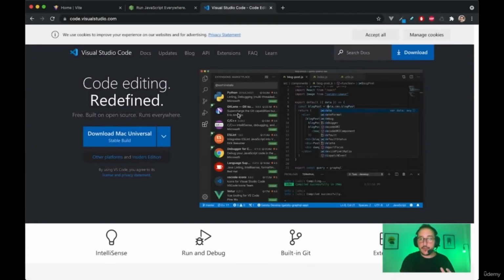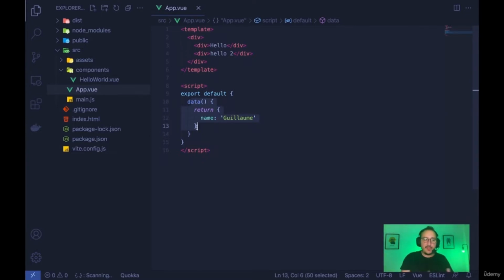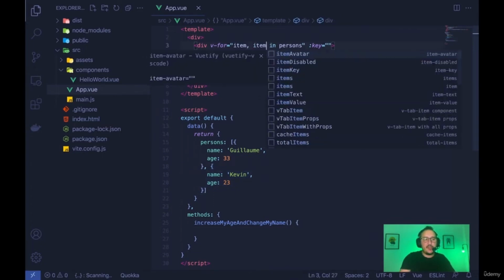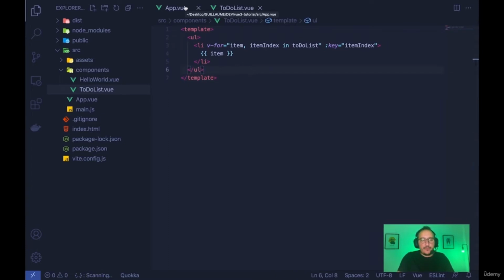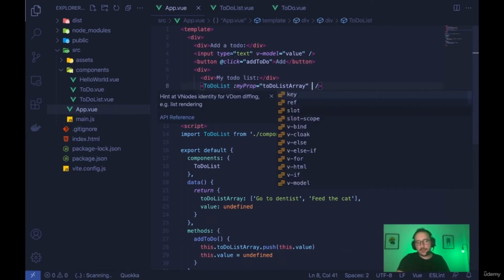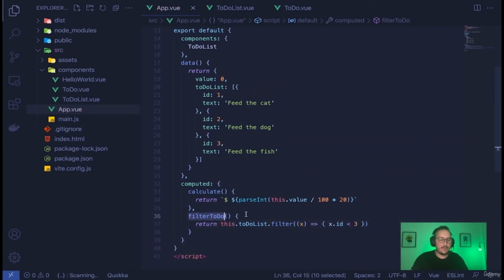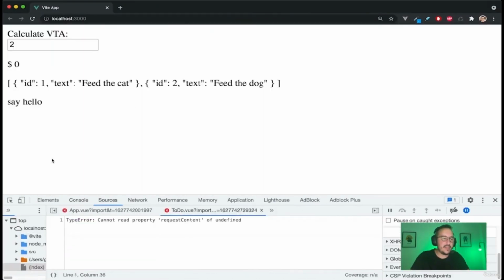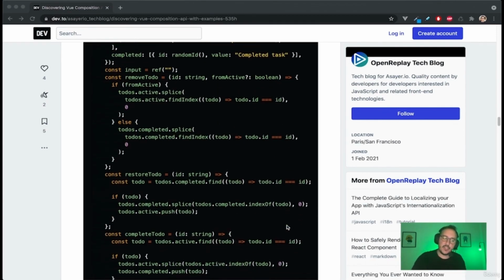Vue.js Tutorial for Beginners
This is Vue.js Tutorial for Beginners. You will learn Vue.js in an hour.

Chapters:
00:00 Setup: VS Code, Node.js, Vite
02:40 Create Vue Project
04:40 Vue Project Structure
05:50 main.js & App.vue Explained
07:00 First Template & Data Binding
09:10 Script & Reactive Data
12:20 Display Data in Template
13:50 Conditional Rendering
14:50 Event Handling
16:10 Vue Methods
17:50 Using this in Methods
19:00 Looping with v-for
22:40 Add Items to Array
24:50 Build To-Do List
30:10 Vue Components
32:00 Passing Props
34:50 Emitting Events
39:00 Nested Events
45:20 VAT Calculator
47:30 Computed Filters
49:20 Lifecycle Hooks
52:00 Watchers
55:10 Using Mixins
1:00:30 Composition API (Vue 3)
1:07:00 Ref & Reactive
1:09:40 Computed & Watch in Composition
1:14:30 Final Thoughts
You may click CC (Caption / Subtitle) on the video or click Transcripts to read the scripts for better understanding.

PUBLICATION PERMISSIONS:
Credit to CodeX